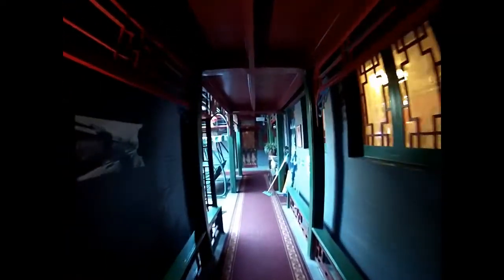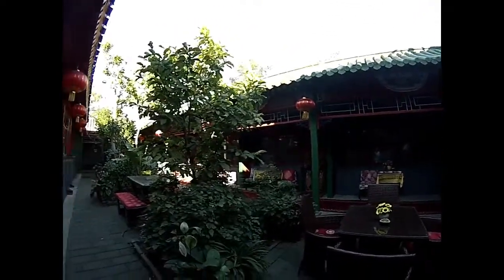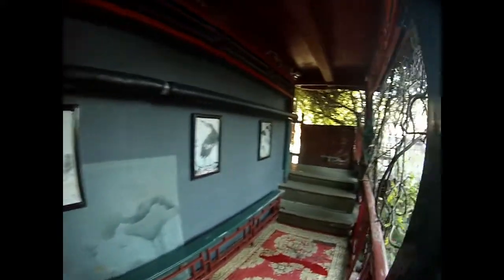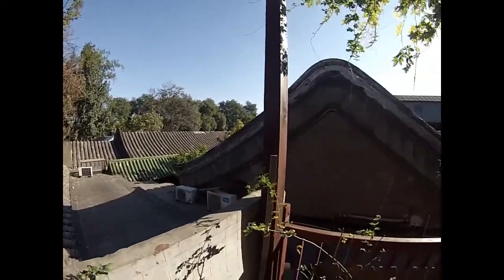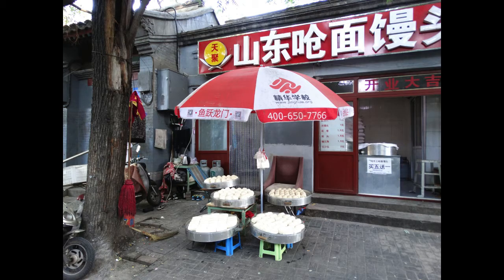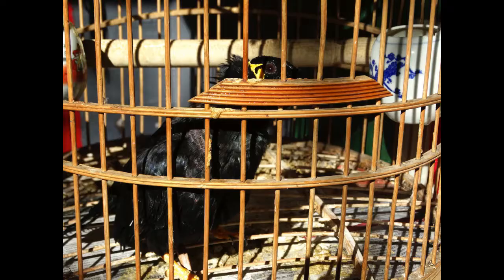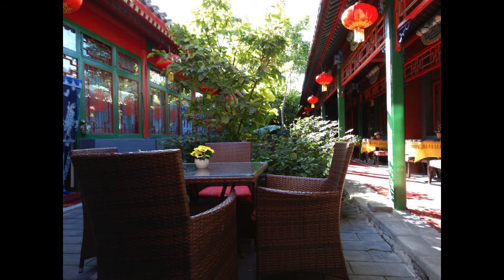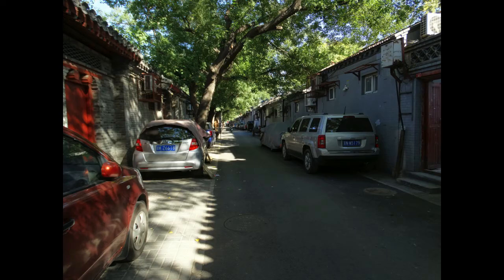My Dream Trip to China Part 1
More info by clicking Show More!! This is the first part in a series of videos and photos from my first trip to China. For about a decade it has been a dream of mine to go to China. For various reasons I have not been able to go in the past, but this year my dream was realized! I'm in love with Ancient China and really didn't know too much about how modern Chinese people lived until I arrived and I found out lots! I plan to share more about the trip in upcoming videos.
As the mother to six children, two of which I homeschool, I am not able to spend as much time on my own personal pursuits as I might like, but as I have a few spare moments I plan to work on sharing my dream trip with my family and friends.
This first video is mainly about the hotel where we stayed during the first and best leg of our trip. It is located in the hutong in Beijing. Rich with history, I had cold chills every waking moment (which was a lot considering jet lag and my inability to contain my excitement!). While my daughter slept, I explored the beautiful city that I have come to love even more since my trip. To make reservations to stay at the Double Happiness hotel visit their Believe me, you won't regret it! I wrote a detailed review on Trip Advisor!